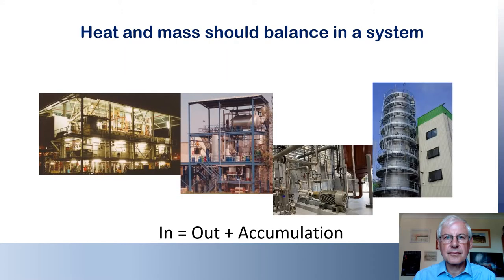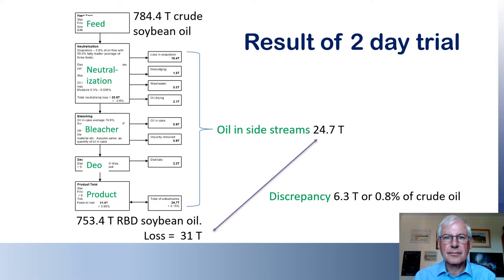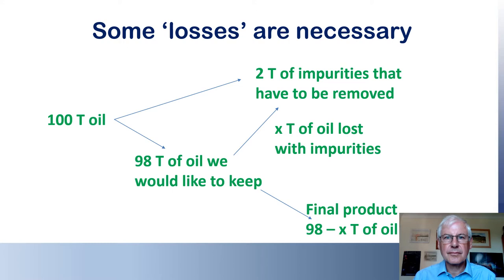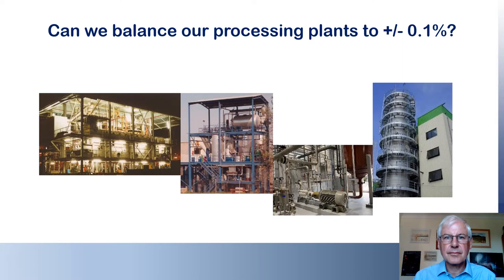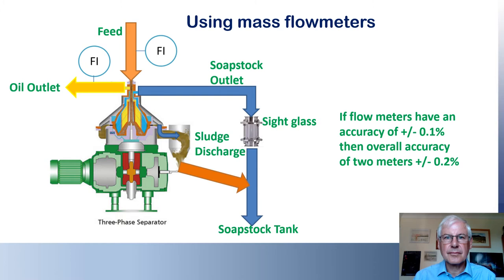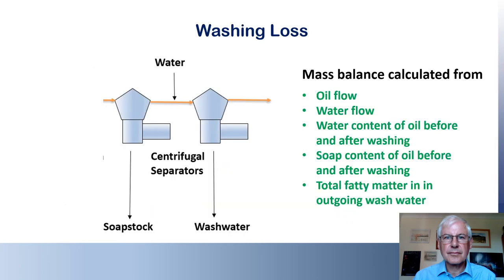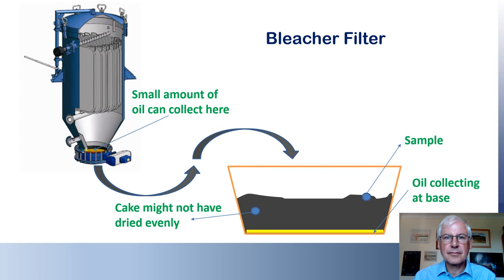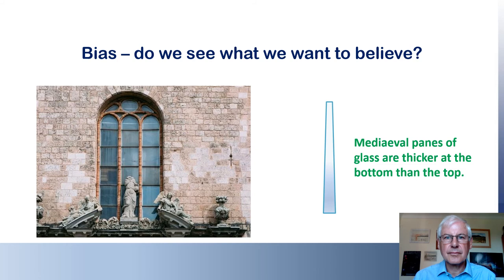Refinery Performance Tests and the Missing Plutonium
Presented at the Virtual 2020 AOCS Annual Meeting & Expo.
All AOCS2020 presentations are available on-demand until May 2021.

In 2005 the UK Atomic Energy Authority revealed that its audit for the previous year had failed to account for 30 kg of plutonium, enough to make a number of powerful nuclear bombs. Fortunately, they had not had thirty 1 kg lumps of plutonium stolen by terrorists. The error lay in a 0.1% discrepancy between the amount of plutonium received in spent fuel rods and in the reprocessed material they had delivered. In the edible oil processing industry, it would be very difficult to balance the inputs and outputs of a refinery to the stringent standards required for nuclear reprocessing even though 0.1% of a refinery’s output could be worth a large amount of money. This presentation looks at the difficulties of monitoring oil flow and losses in a refinery and how it might be possible to do better. Whenever you take a measurement you have to consider how the measurement was done and the likely error. Presenting author, Alan Paine, Bsc, looks at some surprising examples that show how easy it is to misinterpret what you think you are measuring.